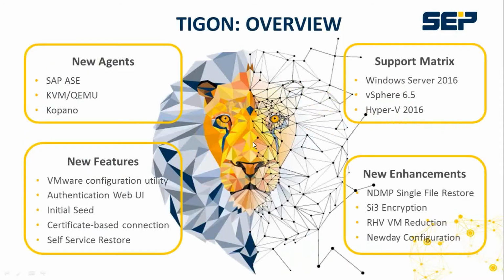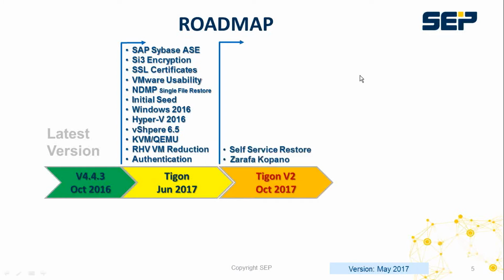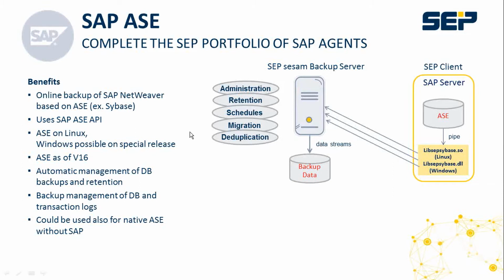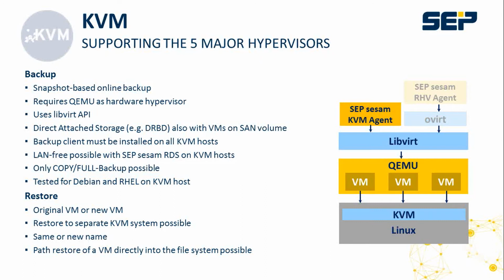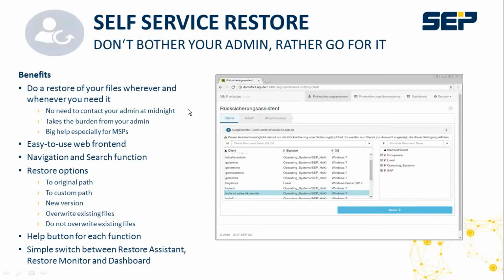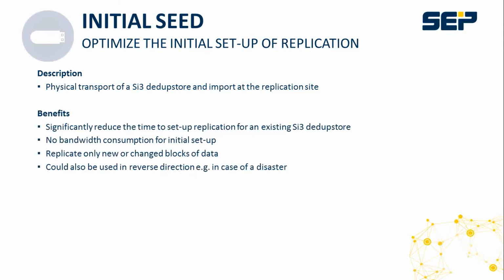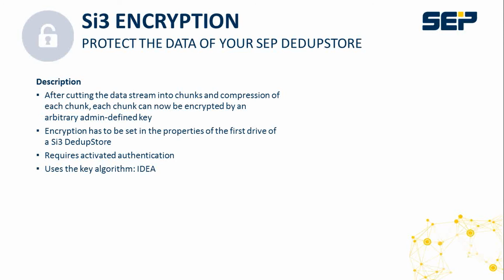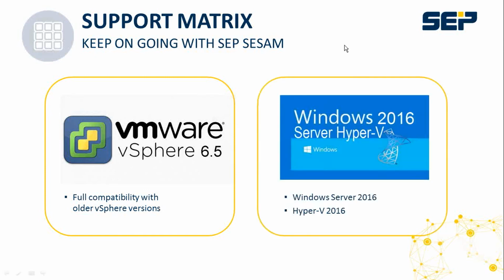SEP sesam Tigon - Introduction of New Features | Presentation (Lang_EN)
Content of the On Demand Webinar:
+ Overview of new features
+ Roadmap (5:21)
+ SAP ASE (Sybase) support (07:16)
+ KVM backup module (11:57)
+ VMware new features such as automated protection of new VMs (15:24)
+ Self Service Restore (18:48)
+ Kopano (19:57)
+ Authentication (20:59)
+ Initial Seed (23:22)
+ SSL encryption (25:20)
+ NDMP new features (26:39)
+ Si3 DedupStore encryption (28:37)
+ Red Hat Virtualization (RHV) new features (30:08)
+ New Day / Big Data Backup (31:29)
+ VMware vSphere and Hyper-V 2016 support (33:19)

Presented by:
Klaus Riehm, Senior Pre-Sales Engineer (SEP AG), 171027